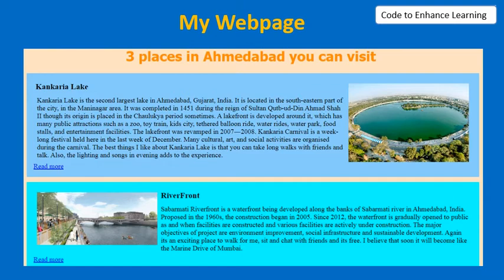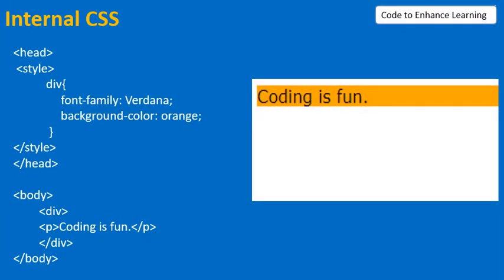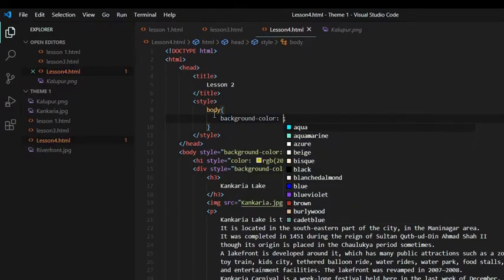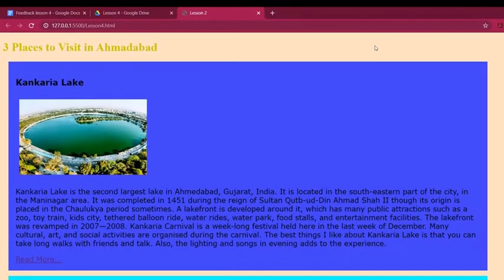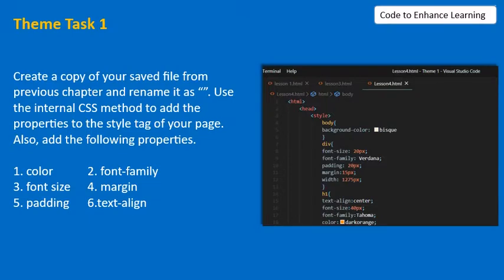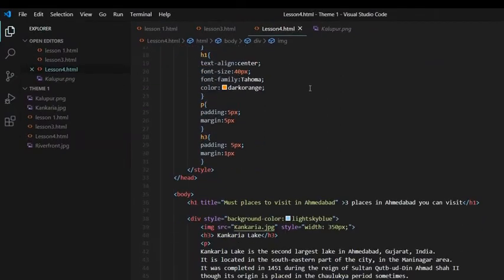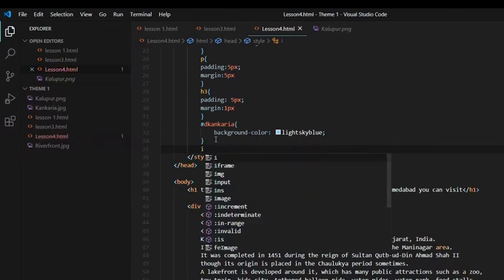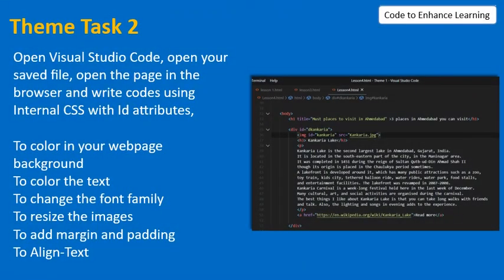Web Development for Kids Theme 1 Lesson 4 Changing the Style of Specific Elements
A video series by Code to Enhance Learning to help kids create web page and applications to express and solve problems using HTML_CSS_JavaScript.
This is the last lesson of the first theme "Things around you". In the lesson you will enhance the draft of the web page and make it appealing in quick manner.
You learn to about id tag and use different CSS properties to make the web page look great.
Find the lesson 1 below, in case you are watching this video for the first time,
Code to Enhance Learning is a non profit working with kids in grades 5-9 with a vision that kids code to express and solve problem.